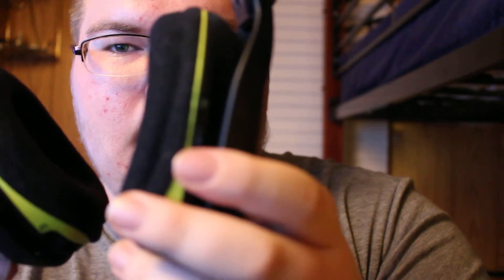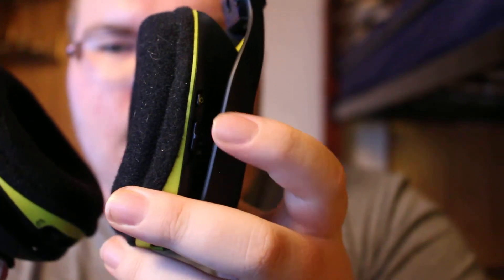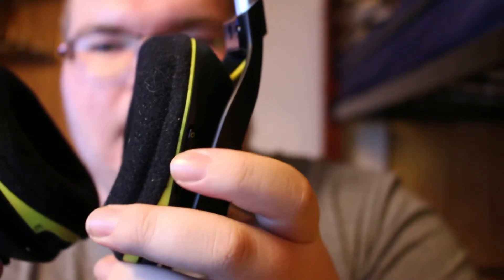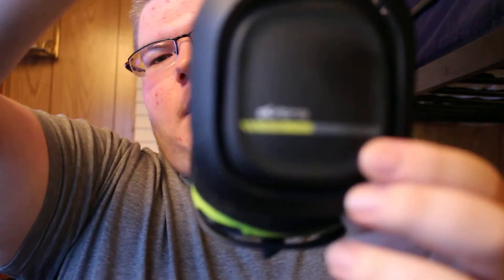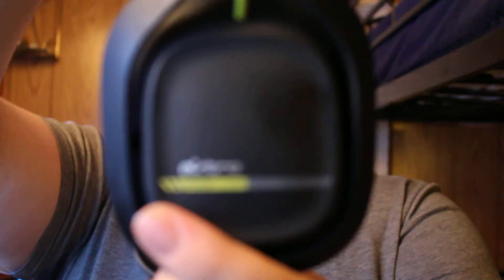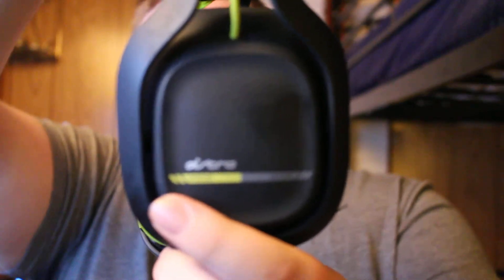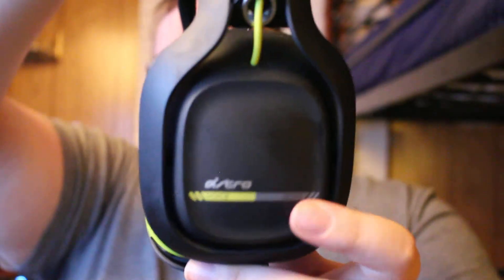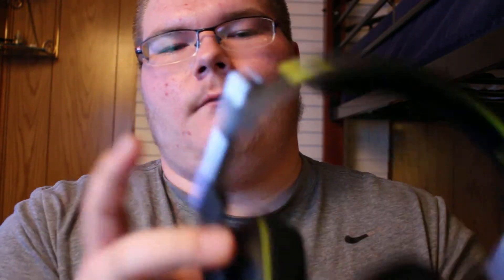Astro A50 Gen 2 Headset Review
I wanted to show you guys the wonderful gaming headset I use all the time my beloved Astro A50s these things are absolutely awesome while being wireless and high quality when it comes to the build quality! Recorded with my Canon Rebel T4i.